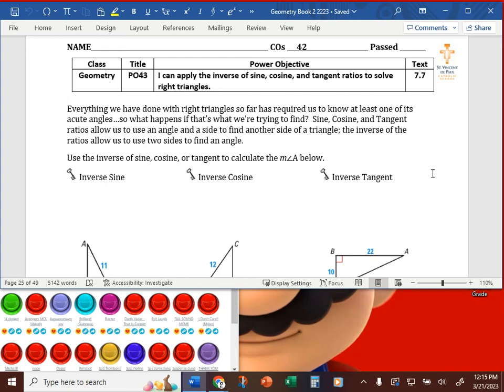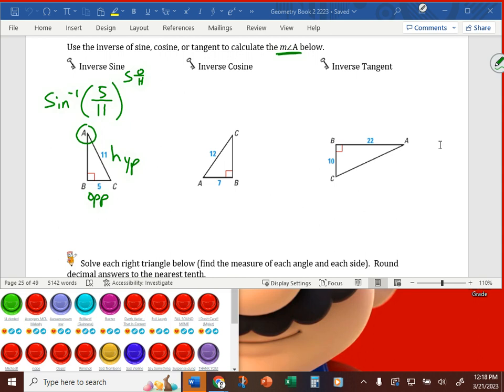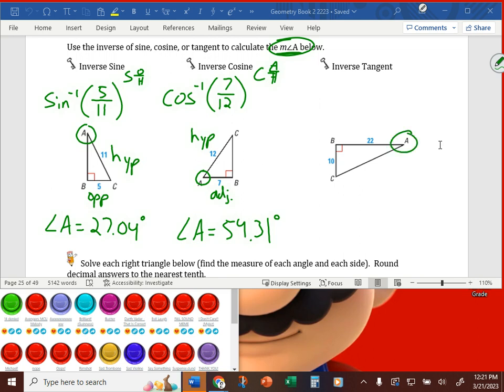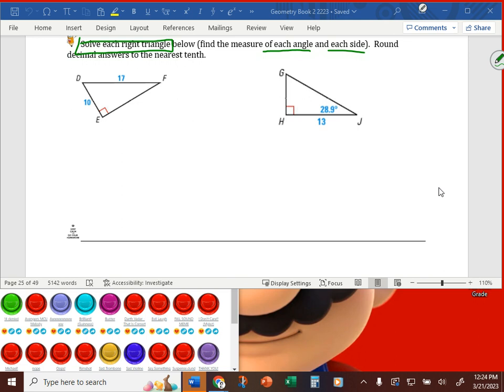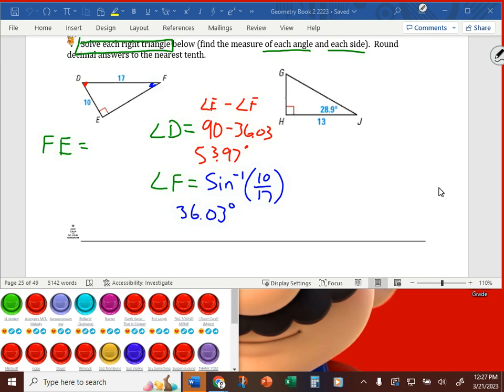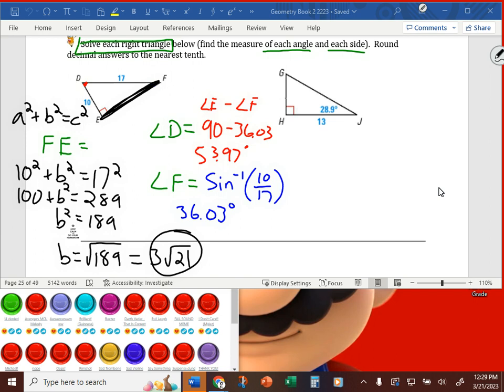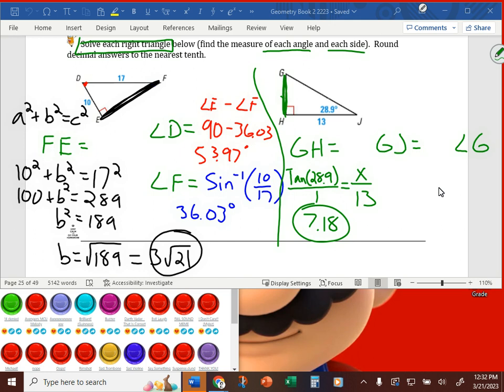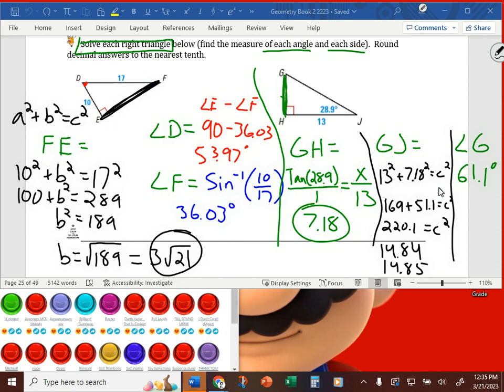Geometry 3/21/23 PO43...Solving Right Triangles